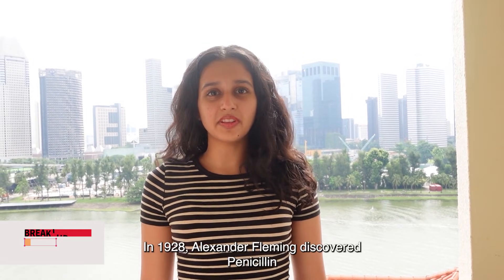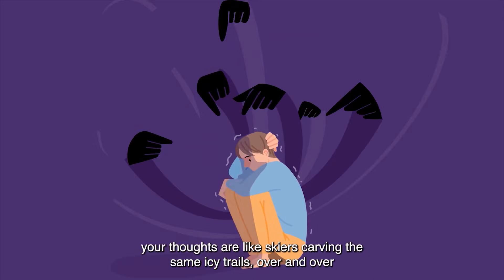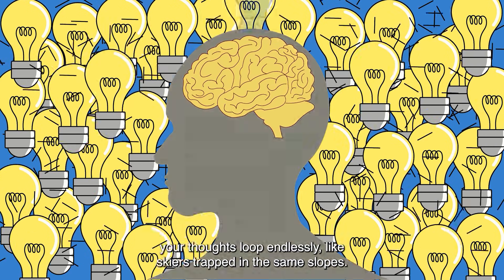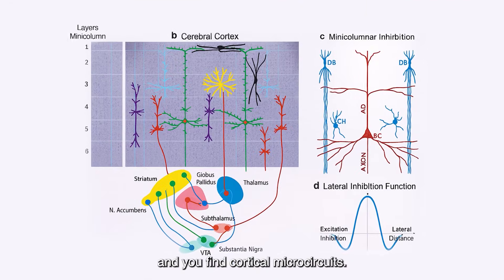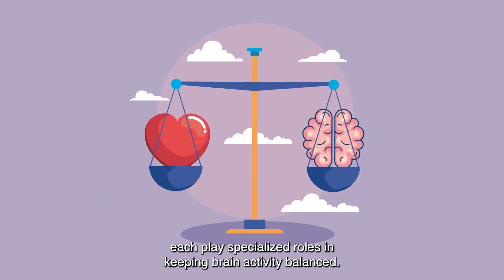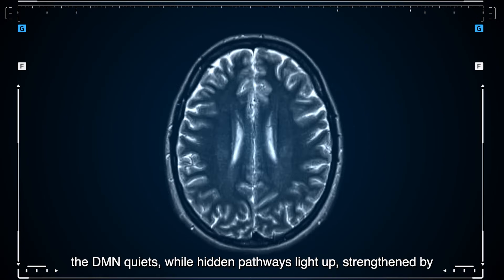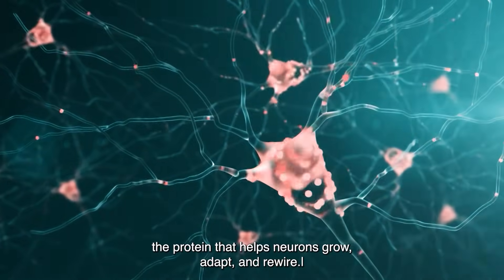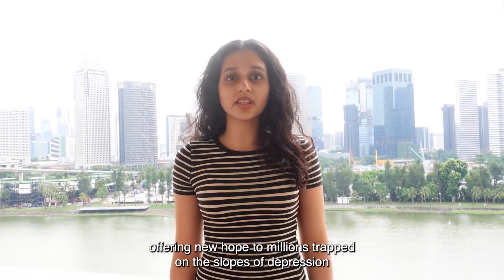Shivangi, Life Sciences, Singapore, Asia Regional Champion: 2025 Breakthrough Junior Challenge